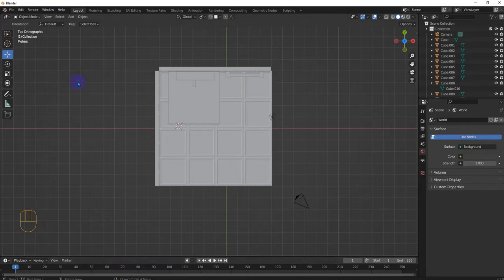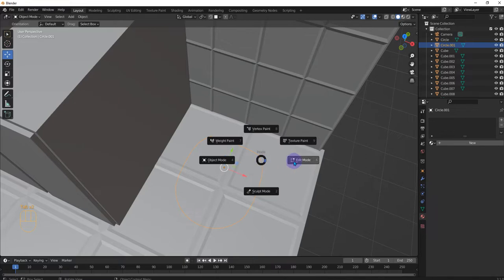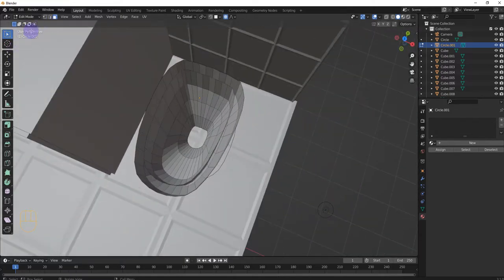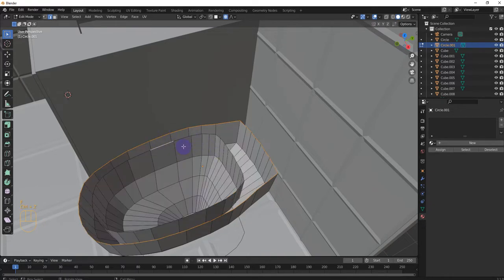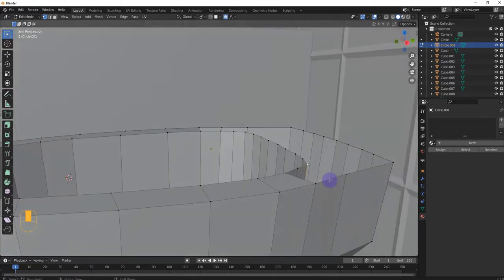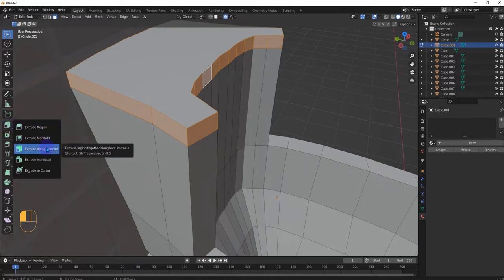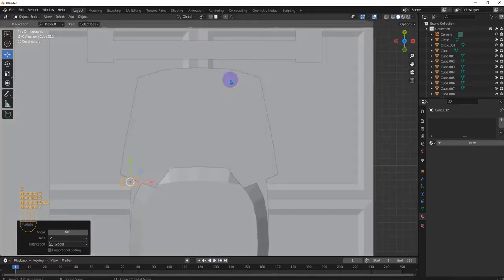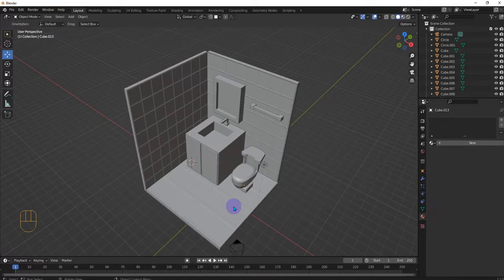Blender Basics Restroom Setup 6: Toilet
What you'll mainly learn in this video:
Creating faces, edges, and using proportional editing.